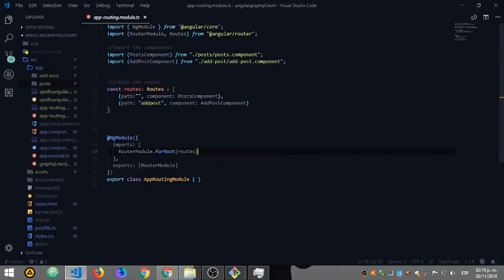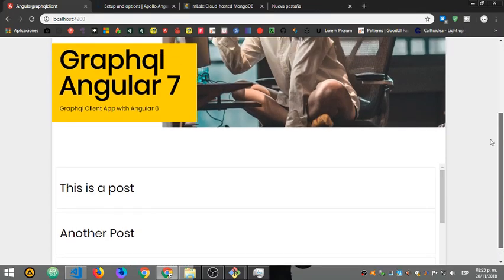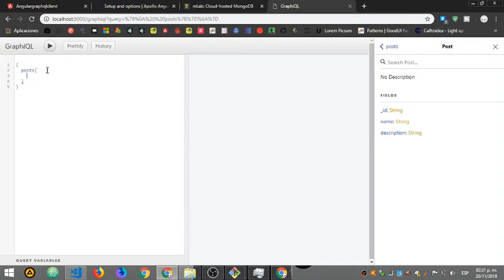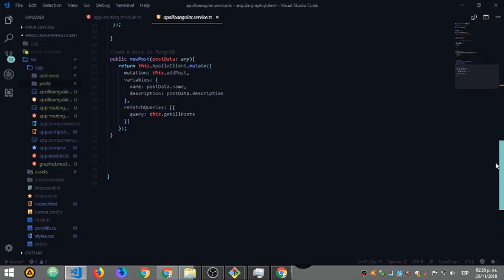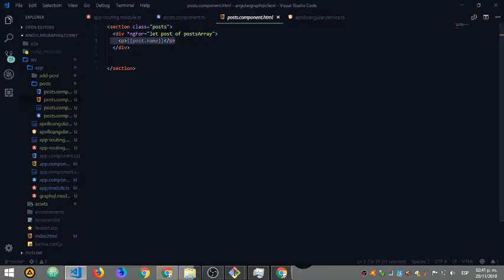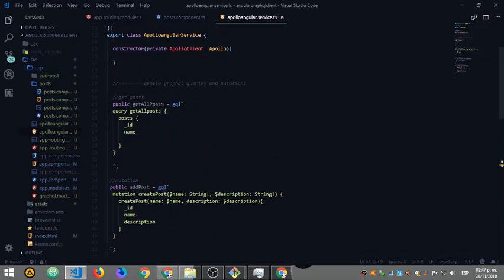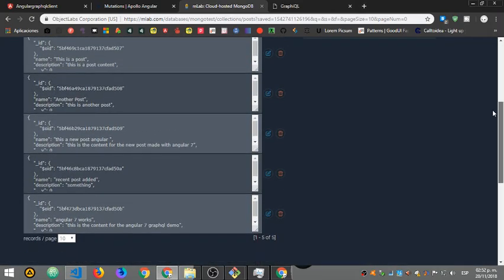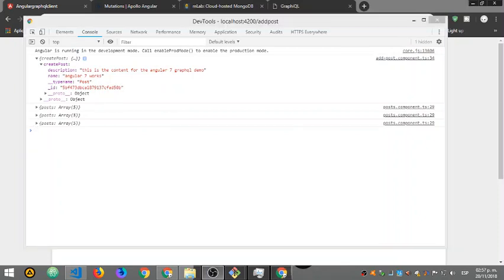Angular 7 GraphQl Client ( Apollo Client )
In this video I will show you how to implement Apollo Client into a Angular 7 app. This app was built using Angular 6, but was updated before recording this video, and it didnt break.
You need a GraphQL Server in order to connect this app, remember that I have a Code Review of the same one I am using here locally.